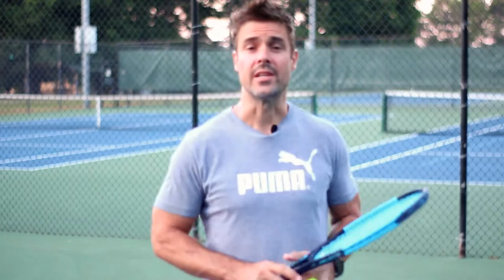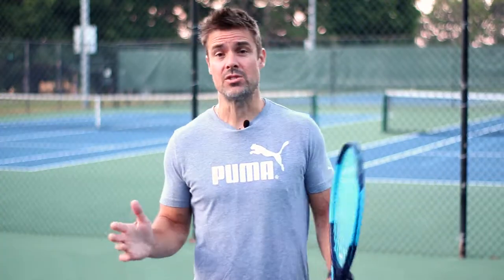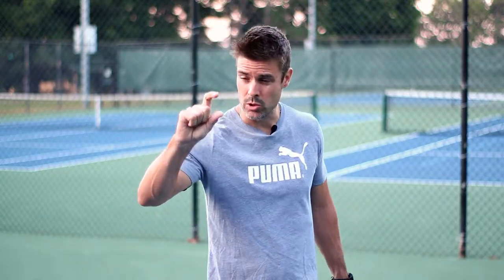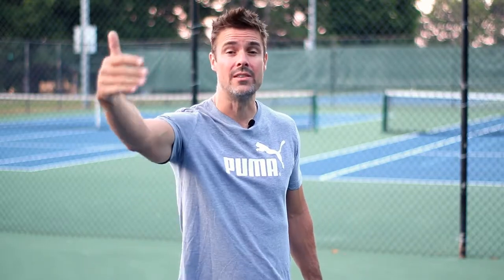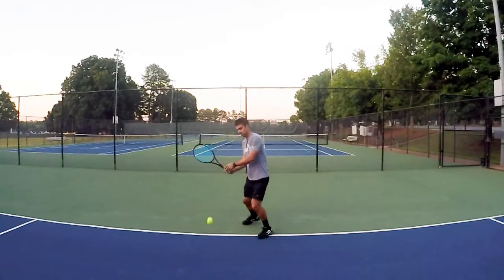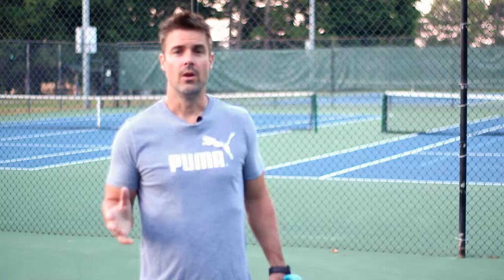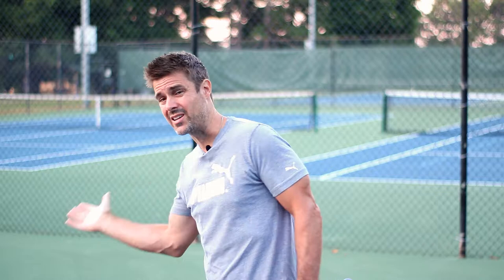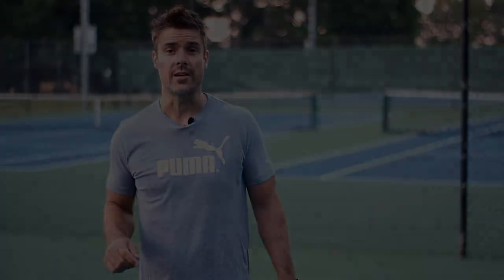Tennis Terminology - Drop Shot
A Drop Shot is a shot you hit that drops just past the net, landing short on the other side of the court.